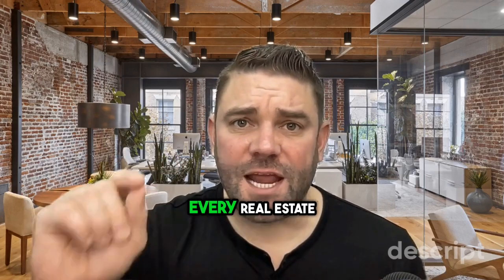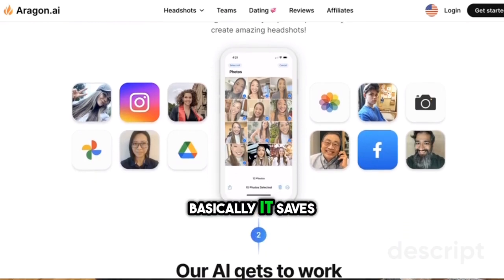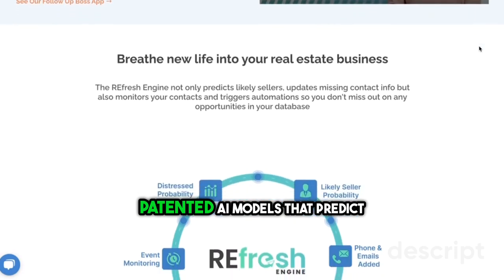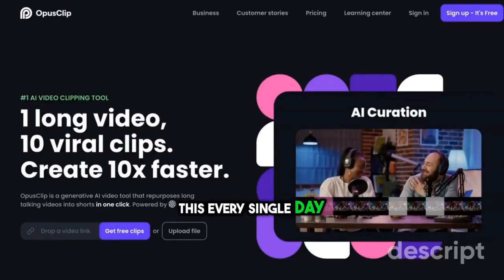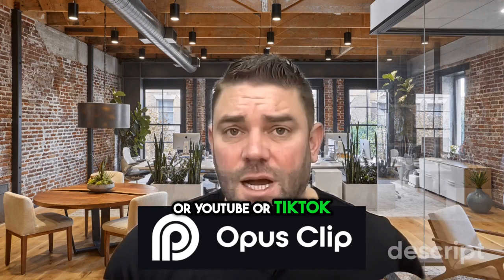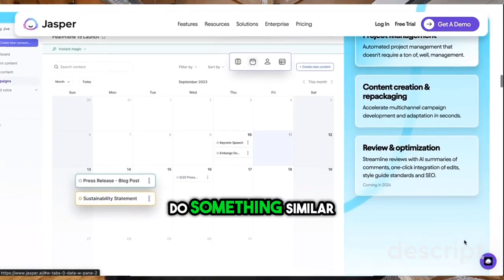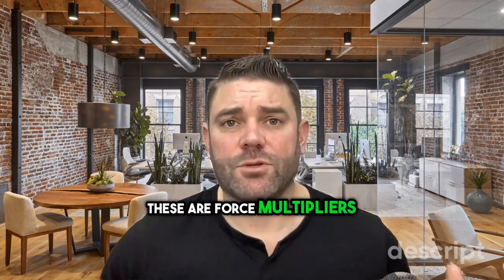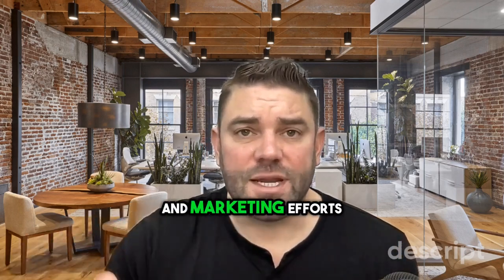Top 5 AI Tools for Real Estate Pros in 2024: Boost Your Sales & Marketing!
Discover the ultimate AI tools every real estate professional needs to skyrocket their sales and marketing! 🚀 In this short, dive into how Argon AI, Descript.com, Likely.ai, Opus Clips, and Jasper.ai can transform your real estate game. From generating professional profile pictures to crafting compelling narratives, these tools are game-changers. Learn how to utilize these AI powerhouses to save time, enhance your marketing, and stay ahead of the competition. Whether you're looking to create engaging content or predict market trends, these tools have you covered.

1. Aragon.AI
2. Descript.com
3.  Likely.AI: Get A Free 14 day Trial
4.  Opus.pro
5. Jasper.ai

If you found this helpful, join our private facebook group AI Empowered Agents to get weekly tips and tricks on how to use AI in your real estate business. See you there!